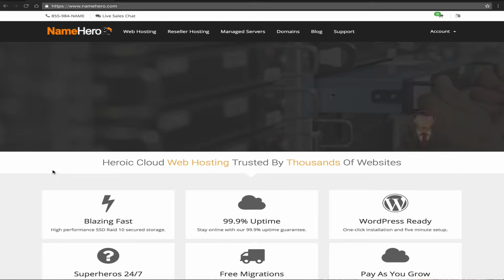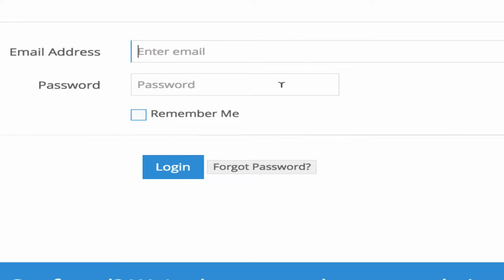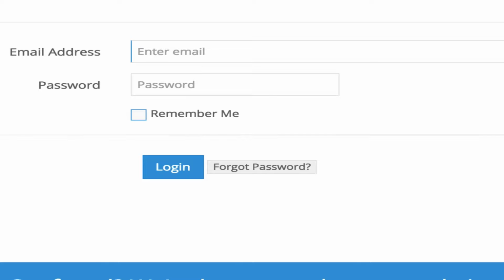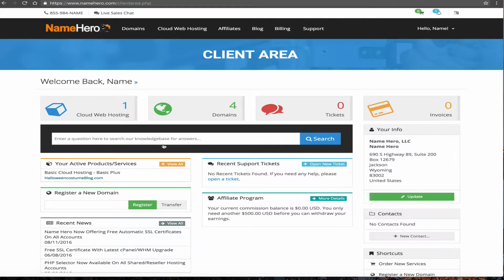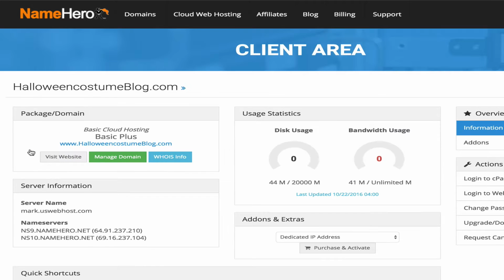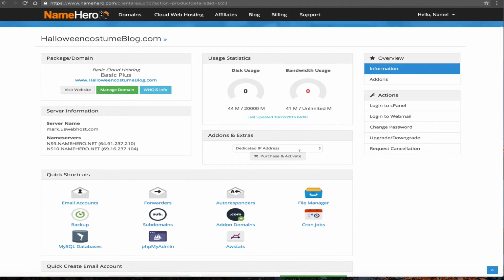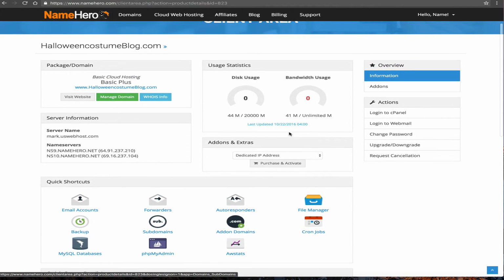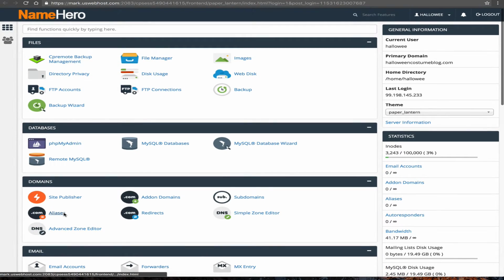How To Login And Access cPanel